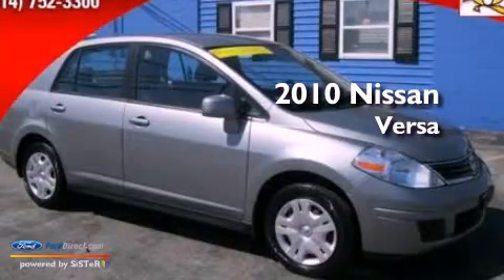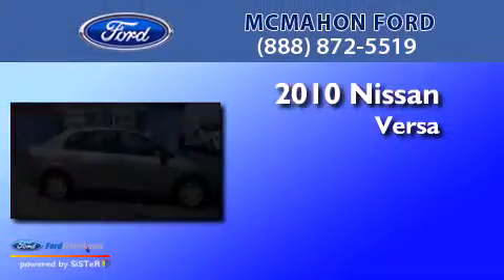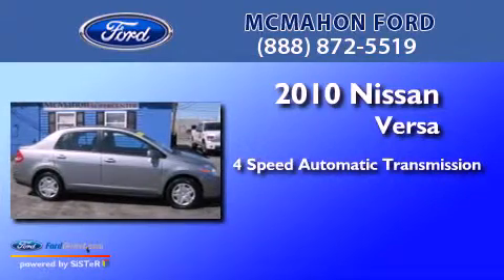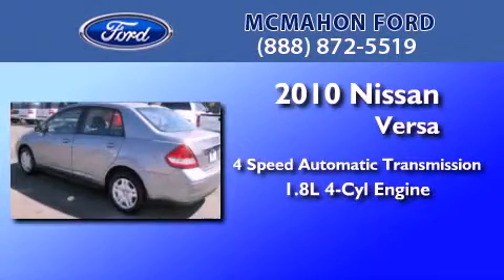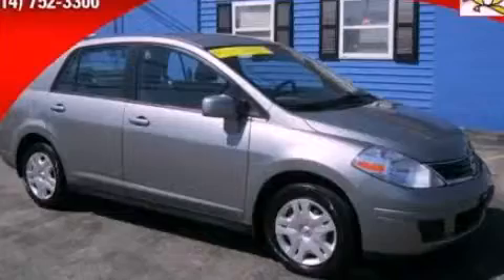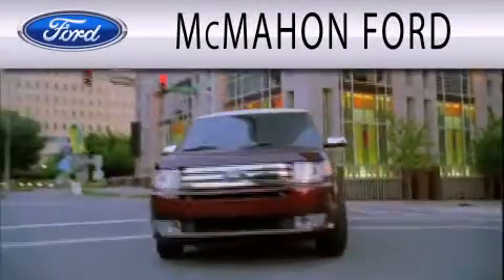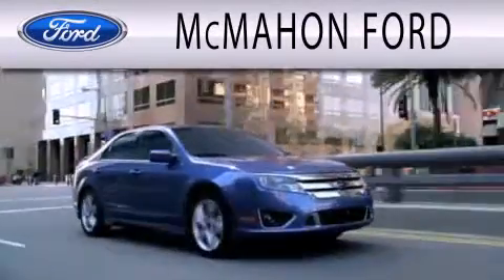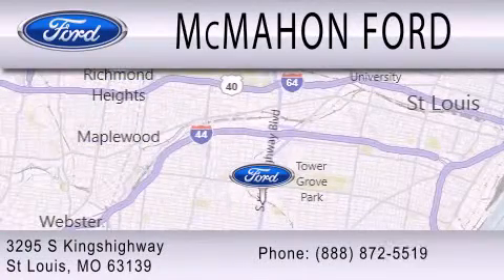2010 NISSAN VERSA MO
Year : 2010
 Make : NISSAN
 Model : VERSA
 Engine : 1.8L I4
 Trans . : AUTO 4SPD

 Miles : 32,514
 Interior : CHARCOAL
 Stock : RM3202

 295 South Kingshighway
  , MO 63139